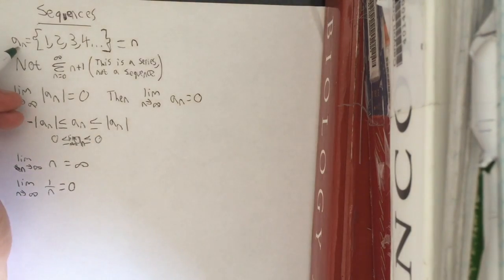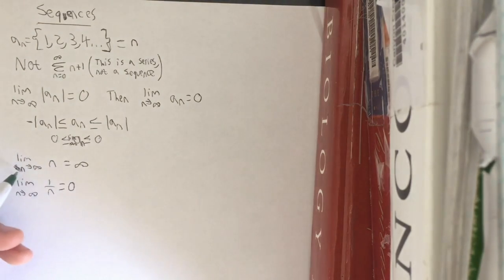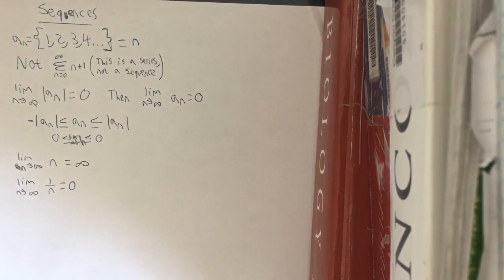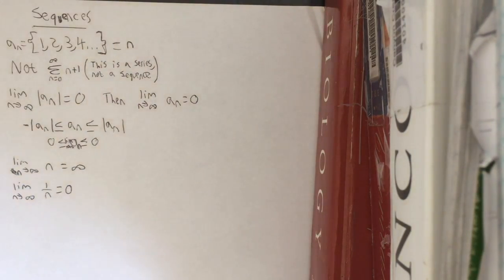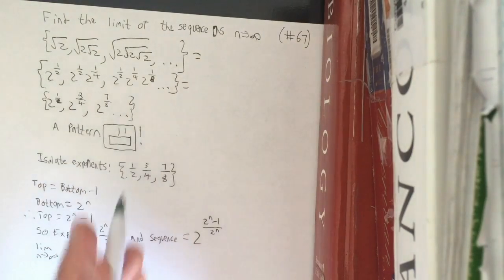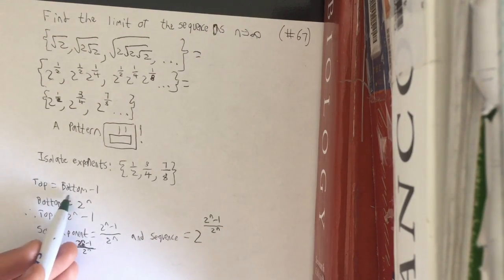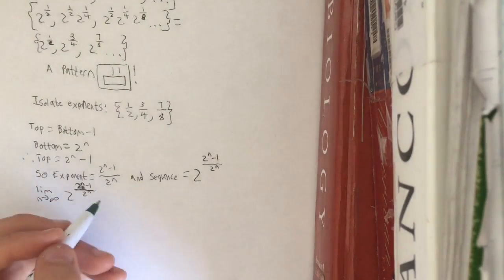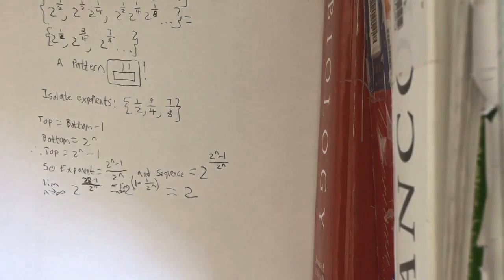Calc BC Video Project: Sequences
By Noah Jacobson